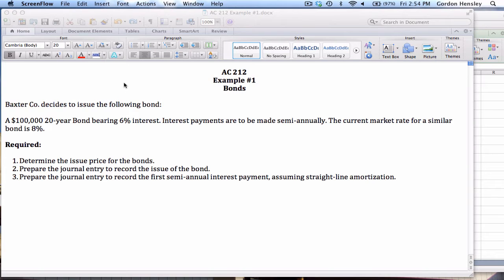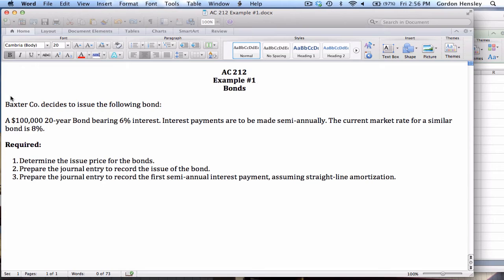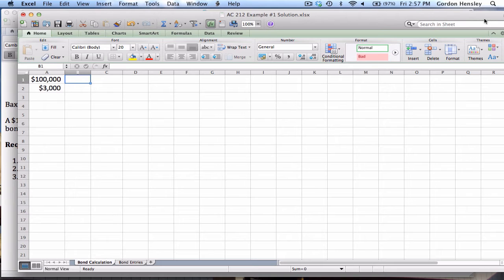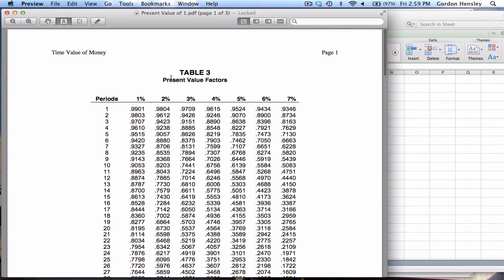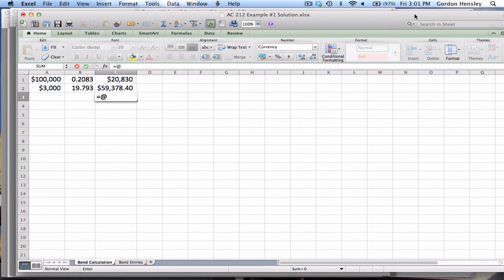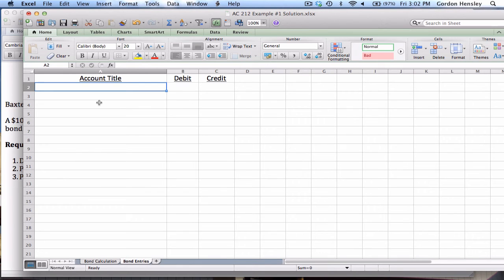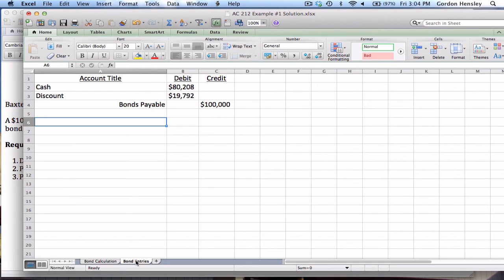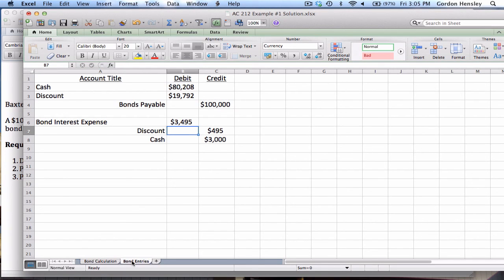Intermediate Bonds Demonstration